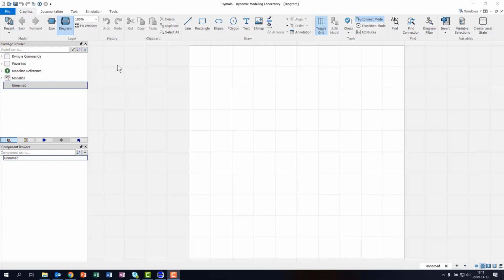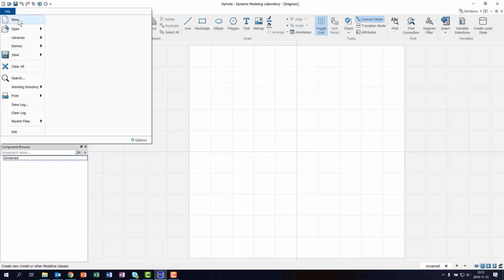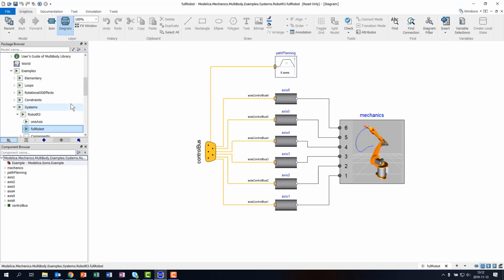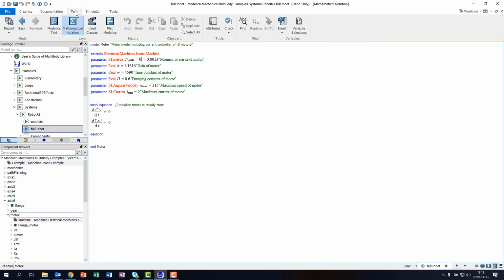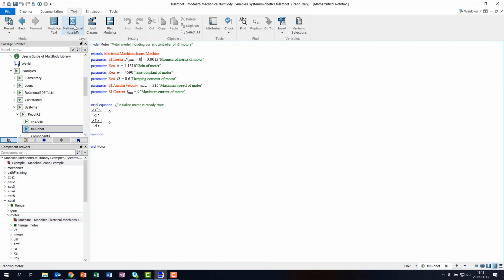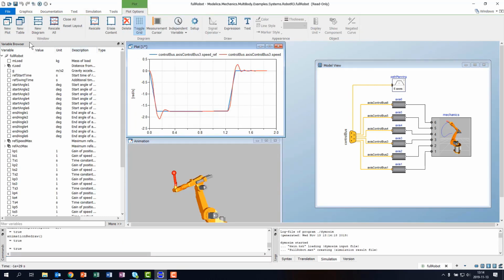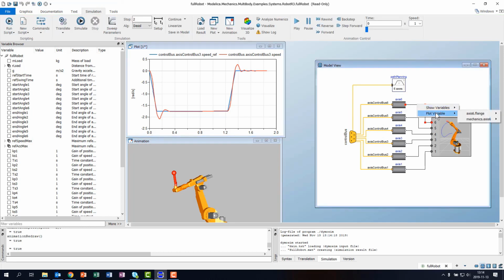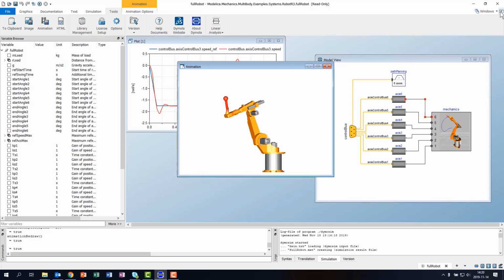Introducción a DYMOLA 2020x | ABGAM - Grupo SEGULA Technologies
¡Síguenos!